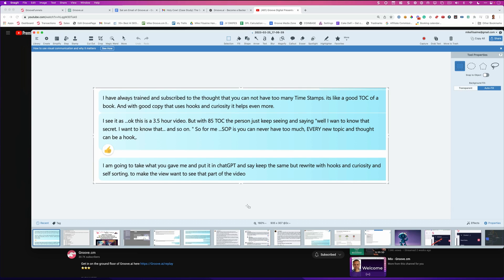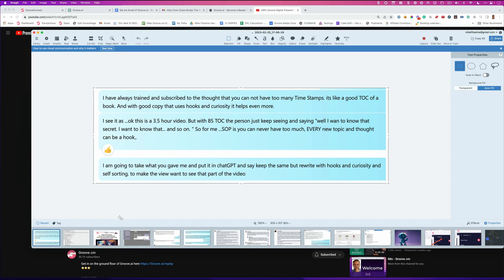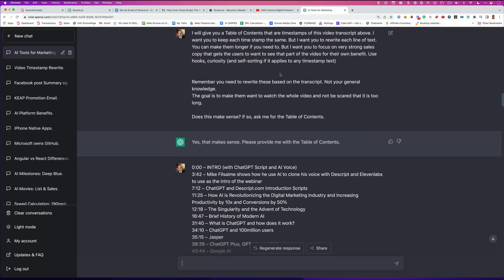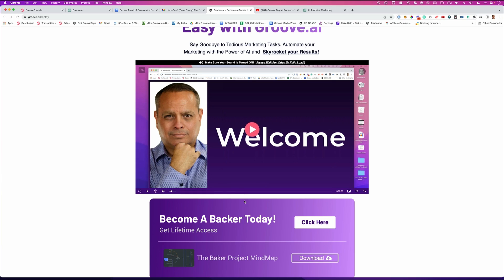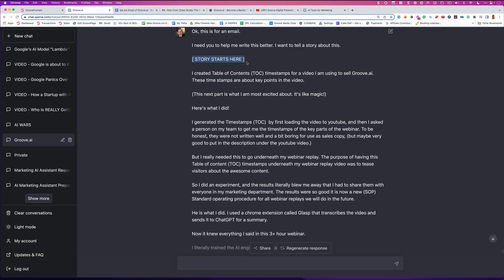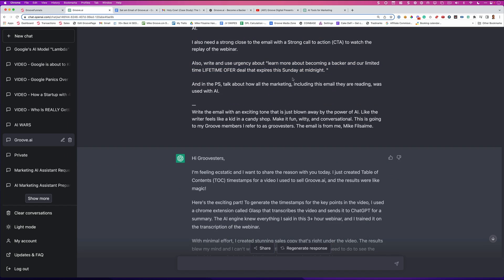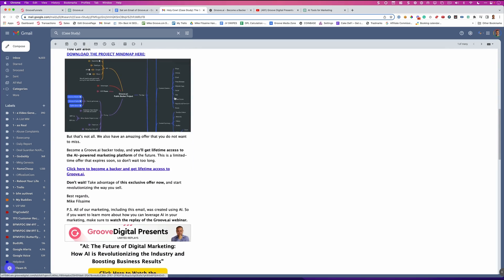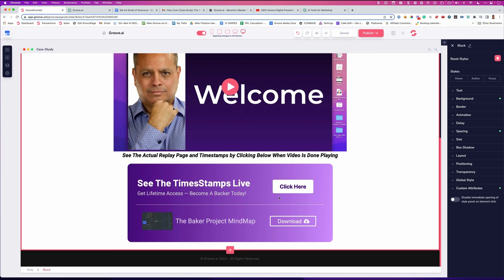AI Case Study - Timestamps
RESOURCES